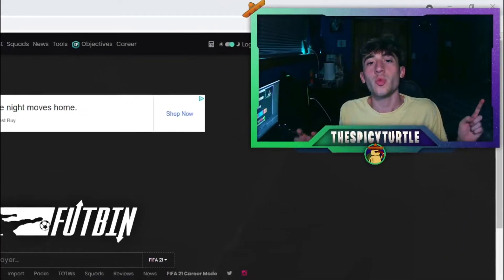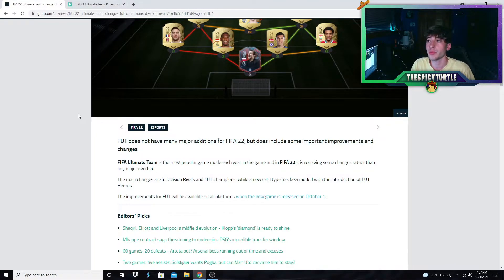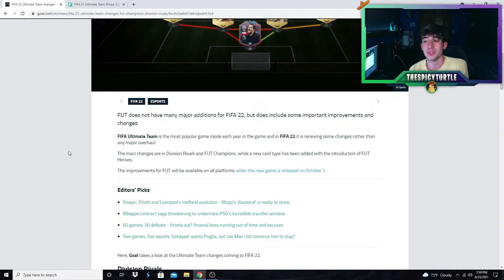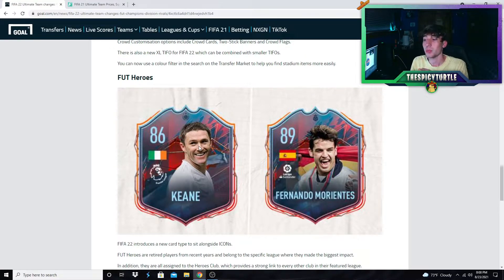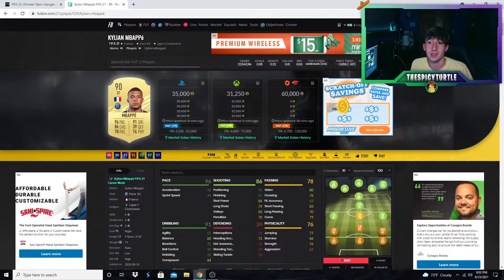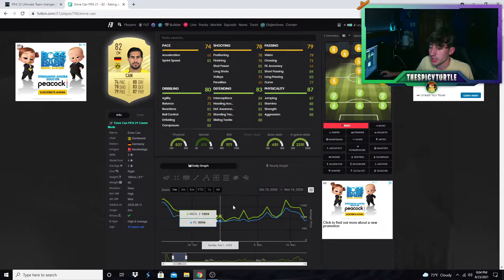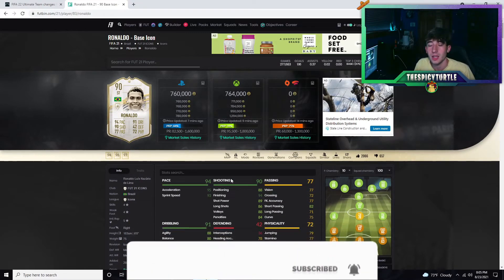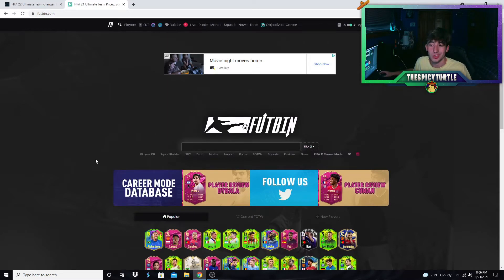WHY THE FIFA 22 MARKET WILL BE THE CRAZIEST MARKET EVER...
Joining the channel membership allows you to directly support the channel as well as you get access to exclusive badges, emotes, and are able to directly communicate with me on any FUT questions you may have!
Or
You can use Code: Spice in the Epic Games Store

There should be hashtags here but if your reading this, then I forgot to put them in...